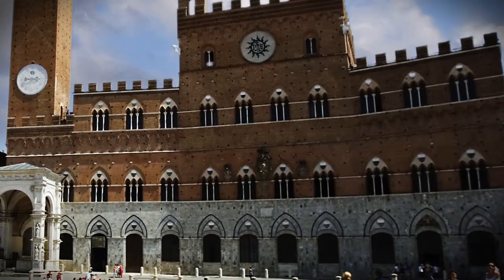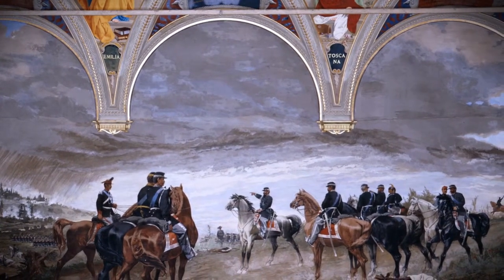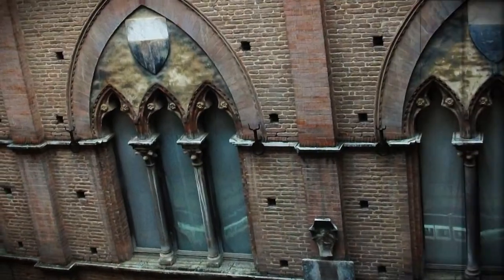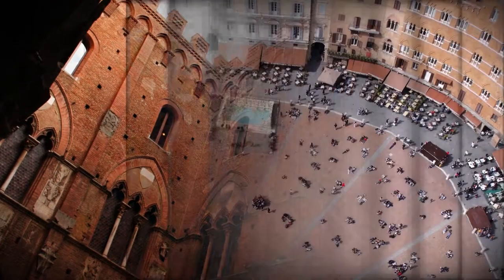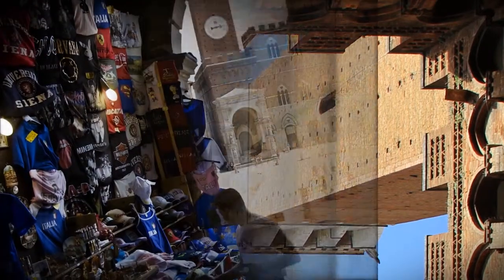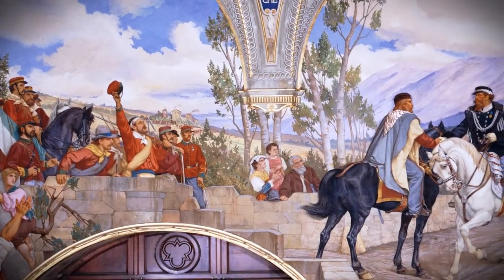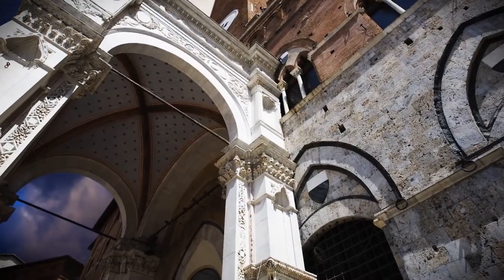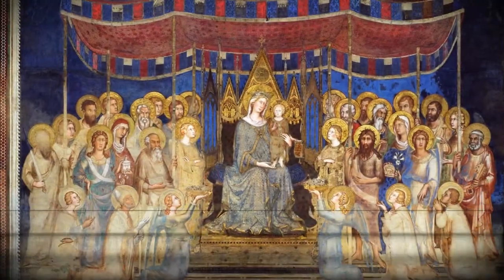Palazzo Pubblico in Siena, Italy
The Palazzo Pubblico (town hall) is a palace in Siena, Tuscany, central Italy. Construction began in 1297 and its original purpose was to house the republican government, consisting of the Podestà and Council of Nine.

The outside of the structure is an example of Italian medieval architecture with Gothic influences. The lower story is stone; the upper crenelatted stories are made of brick. The facade of the palace is curved slightly inwards to reflect the outwards curve of the Piazza del Campo, Siena's central square of which the Palace is the focal point. The campanile or bell tower, Torre del Mangia, was built between 1325 and 1344 with its crown designed by the painter, Lippo Memmi. The tower was designed to be taller than the tower in neighboring rival Florence; at the time it was the tallest structure in Italy. It was fitted with a mechanical clock during the mid 14th century. Its design has been used as the basis for several other campaniles including the Dock Tower in Grimsby, England constructed in 1852 and the Joseph Chamberlain Memorial Clock Tower in the edgabston campus of the University of Birmingham.

Nearly every major room in the palace contains frescoes. These frescoes are unusual for the time in that they were commissioned by the governing body of the city, rather than by the Church or by a religious fraternity. They are also unusual in that many of them depict secular subjects instead of the religious subjects which are overwhelmingly typical of Italian art of this era. The most famous of the secular frescoes are three panels in the series on government in the Hall of the Nine by Ambrogio Lorenzetti.

QUESTIONS?